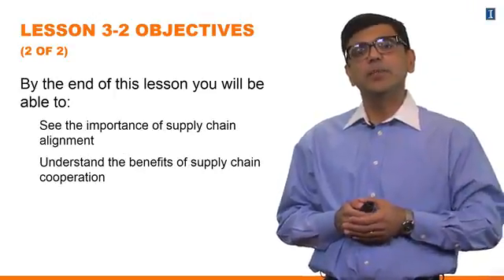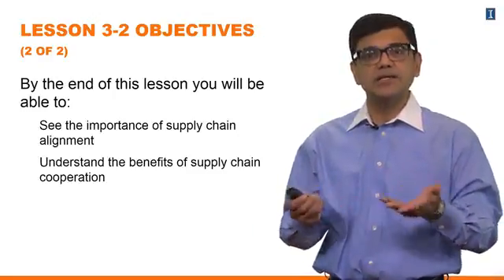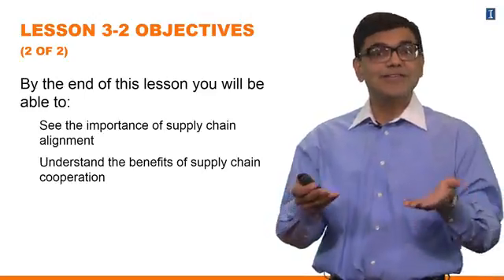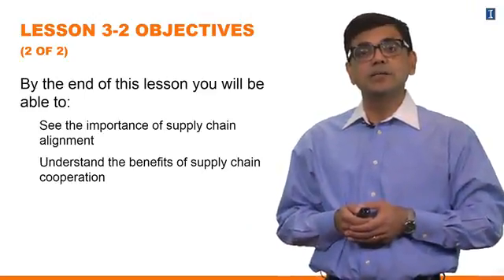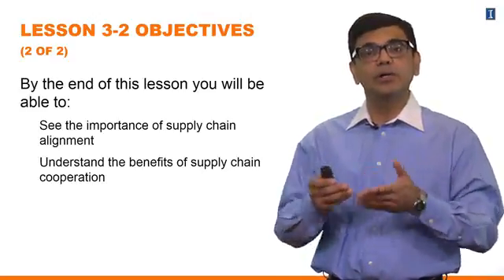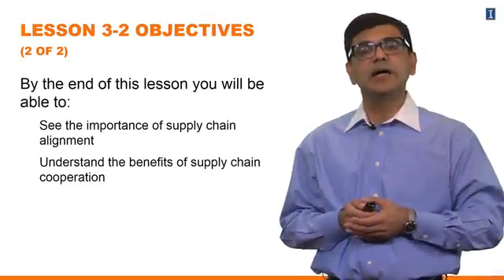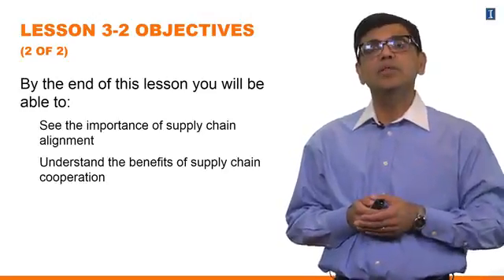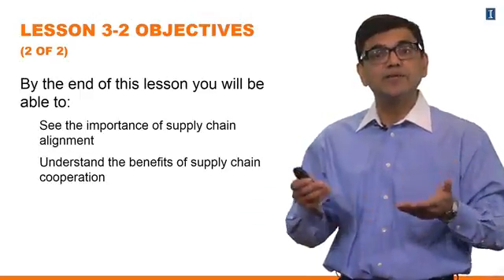Week 3 2 1 Supply Chain Management